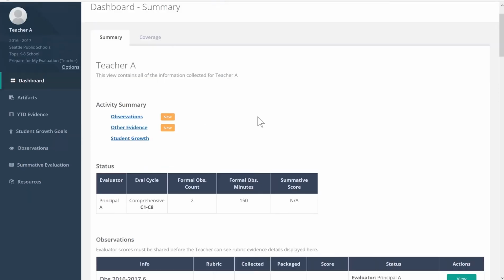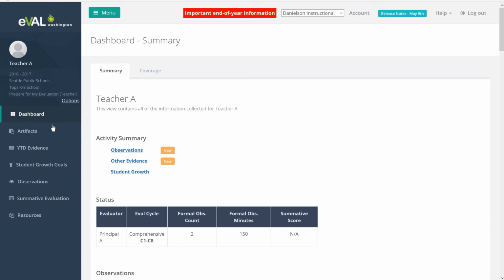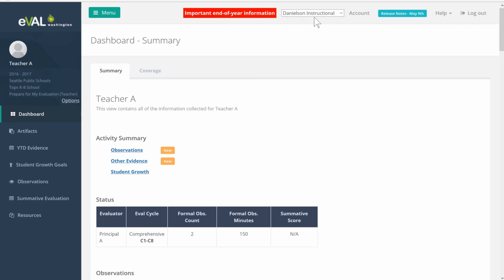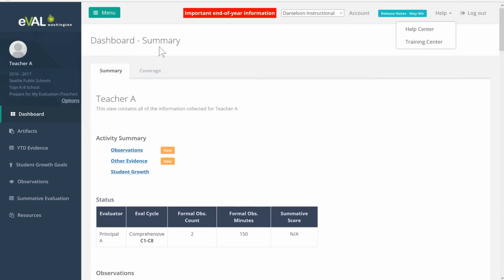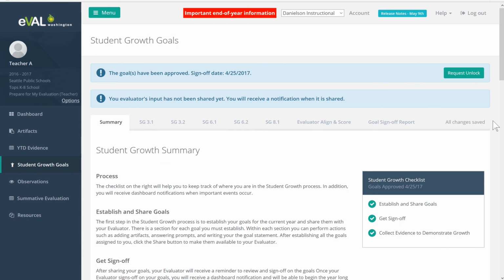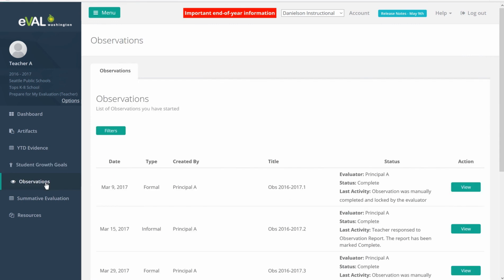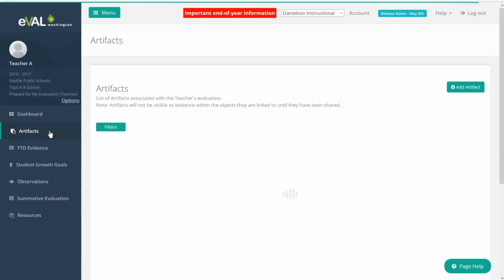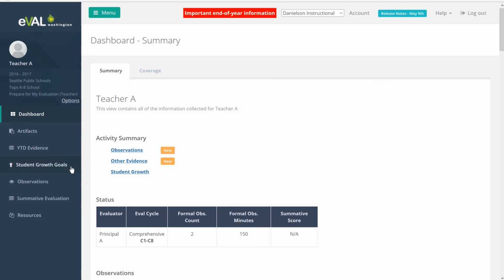Navigating eVal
This video is an introduction to navigating eVAL for teachers in Seattle Public Schools. It gives an overview of the different sections and tabs teachers will use as they progress through the evaluation cycle.